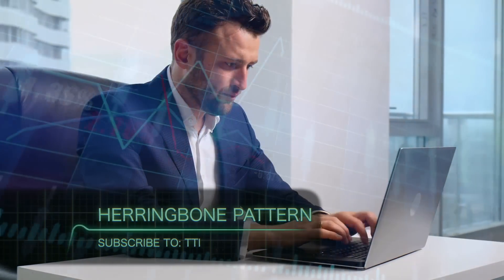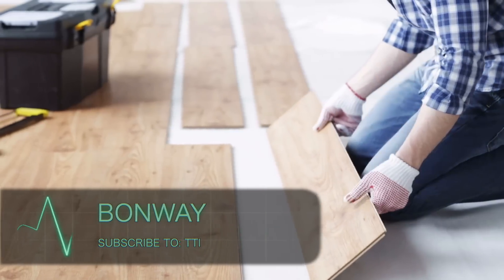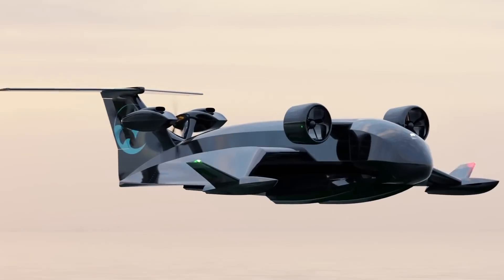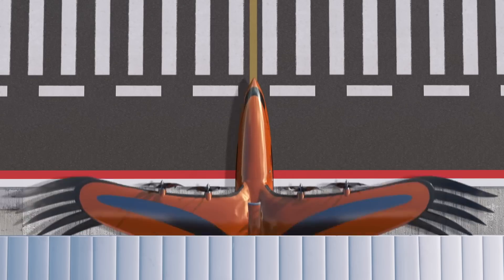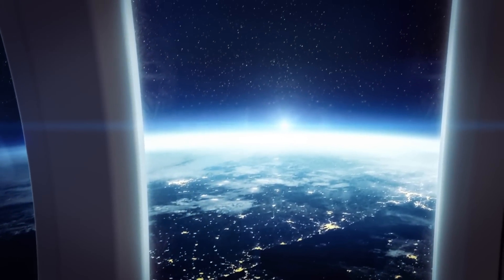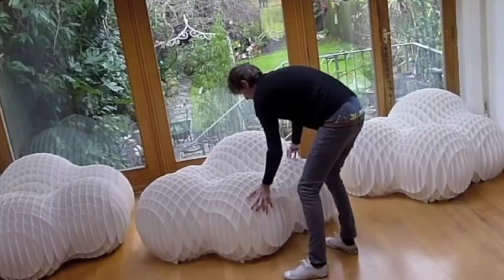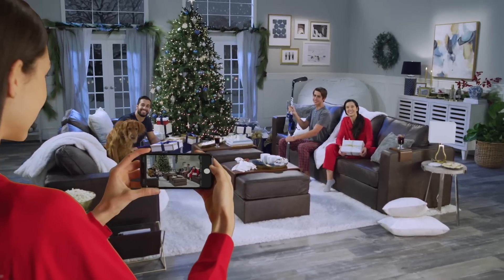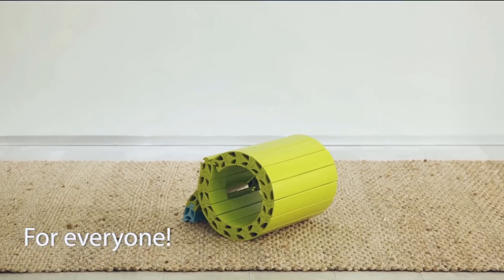WORLD TRANSFORMING TECHNOLOGIES That Are On Next Level 🌍🌍🌍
Edited By : Noor Khan & Salahu Khan
Herringbone Pattern
Everyday people search for ways to make their job simpler and easier to do. If you are an interior decorator, then this feature is for you. What if there was a way to get unique patterns and designs into a room with little to no effort. All you would have to do is divide the room into equal width and work on them in the particular order you desire.

If you wonder how exactly they decorate part ways and make pavements less slippery, you may want to take a look at this. If you don't have precision and patience, you may not want to take on this task. This method is called Bonway, and this is the easiest way to get an imitation of brickwork into freshly paved concrete.

Inspired by the Soviet ground effects vehicles, is believed to be one that will revolutionise logistics worldwide when developed. These vessels sometimes interact with the air causing its flow to be reflected from the surface of the water or ground, all while keeping the hulls in the air. The ground effects that this creates quickly increases the lifting power in the wings of the vehicle.

The Dutch company Airbus came up with this idea, which they believe is what airplanes will look like in the future. This is a hybrid airplane, and yes, those are Feathers that you are looking at. This person believes that the future aircraft will have wings and feathers much like a real bird.

By the end of 2023, you may be able to sign up for the ultimate flight. Two companies from America, namely the Space Perspective and the Exclusive Resorts, are making plans to offer 6-hour trips into space. This spaceship for tourists is said to start in 2024 and looks somewhat like a hot air balloon.

Lift-Bit
CREDITS
Lift-Bit is a project by Carlo Ratti Associati with Opendot
Carlo Ratti Associati team: Carlo Ratti, Saverio Panata, Andrea Cassi, Andrea Galli, Damiano Gui, Pietro Leoni
Opendot team: Alessandro Masserdotti, Fabrizio Pignoloni, Tiziano Berti, Daniele Ciminieri, Vittorio Cuculo, Jordi Garreta

What if you could stay up in the clouds forever. You can thanks to the expert from “We-Play-God” for making their Cloud 9 Sofa. This cloud is soft and comfortable and also has a folding design. You can transform this sofa from a two-dimensional object to a three-dimensional sofa in a matter of seconds.

Lovesac has introduced a sectional that you can use to transform your home or apartment within minutes. This sofa was designed in modules that can be reassembled to fit the style and taste you like. You can change the size, the full configuration, or just the shape in seconds.

If you have been paying attention, you would've realized that modular furniture may be the way of the future. Here is Spyntex, a set of 31 elements that can hold up to 160 kilograms. You can combine the models to make unique chairs and sitting furniture just the way you would like them, whether you are creating a daybed, bench, armchair, or matching sets as you can have it looking just the way you want.